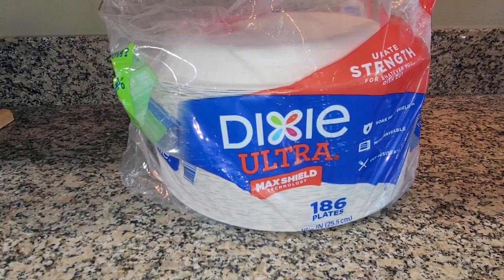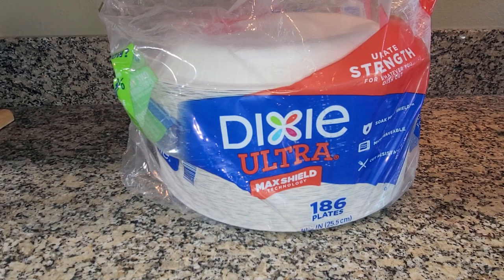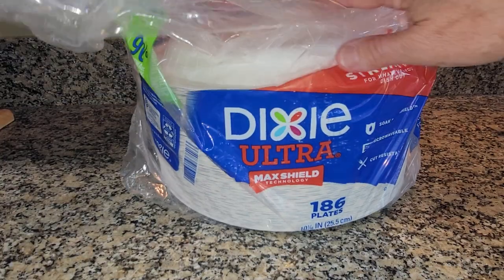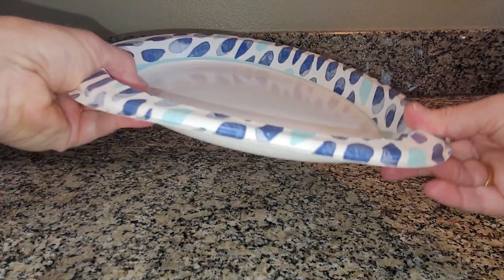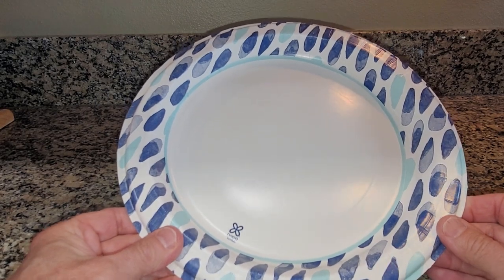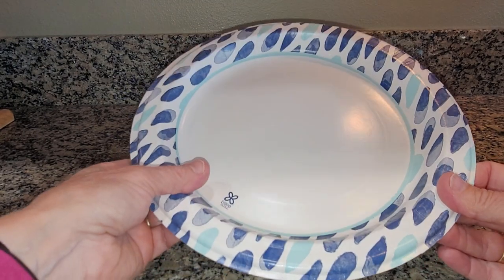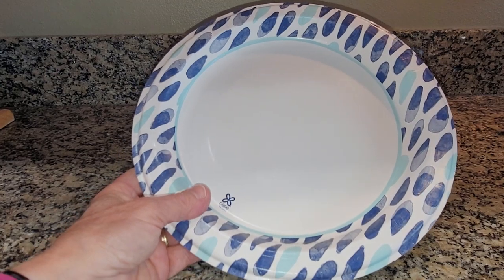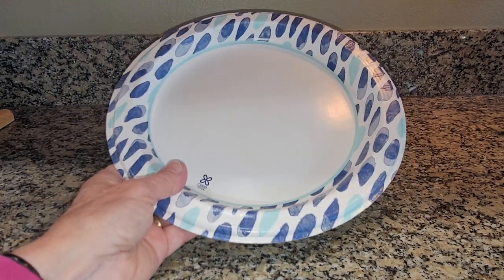Dixie Ultra Paper Plates Cut Resistant - Microwave Safe